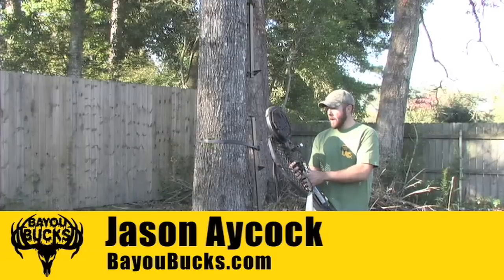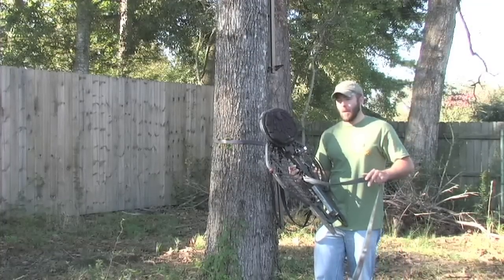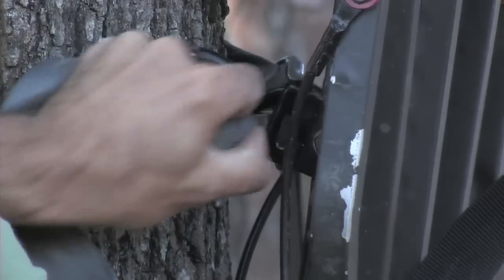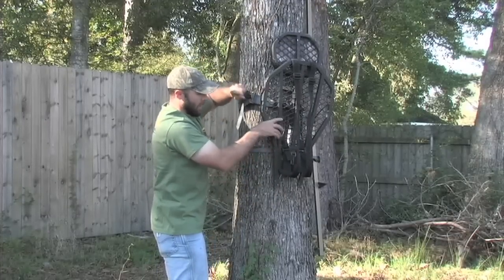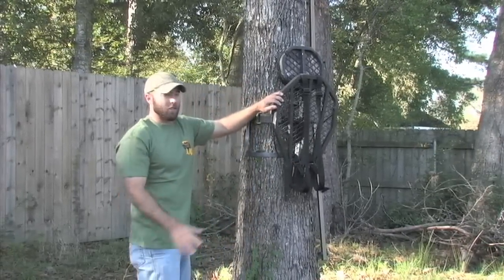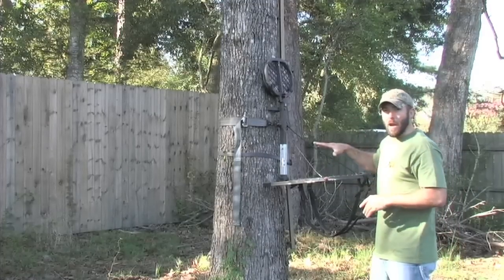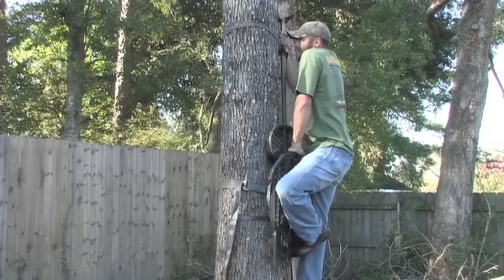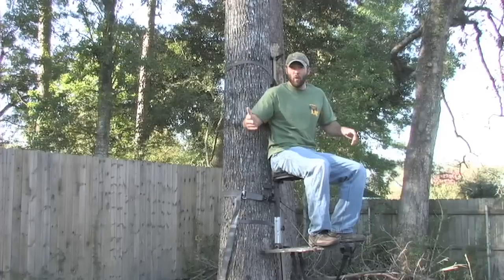How to Hang a Lock-on Securely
This BayouBucks.com tip demonstrates how to securely hang a lock-on for deer hunting. In this setup, we're using a Gorilla Scout lock-on and Lone Wolf Climbing Sticks. We'll show you the proper procedure for getting the stand tight against the tree to where you'll never need an additional ratchet strap.